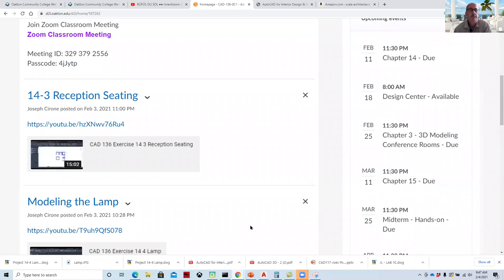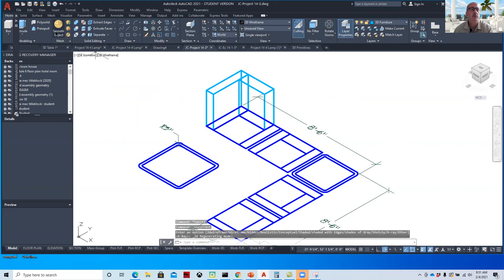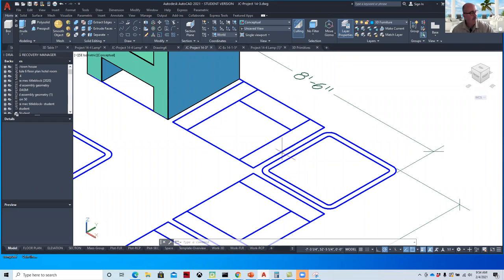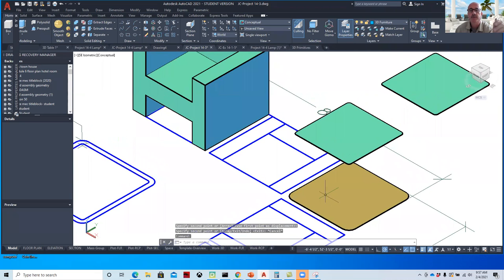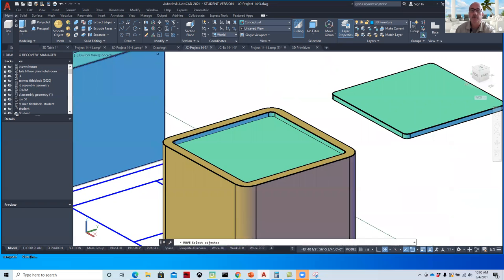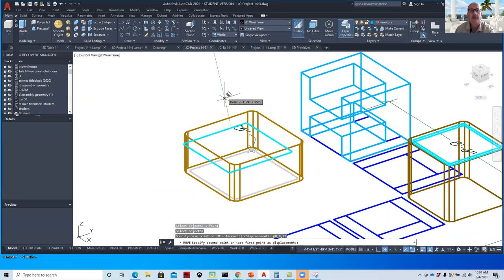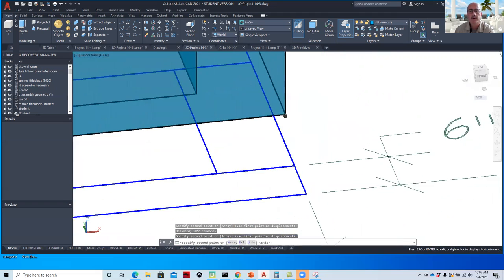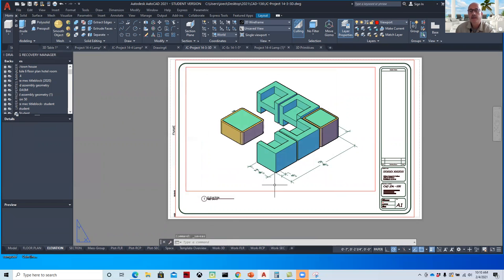CAD 136 Modeling the Conference Room Furniture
How to Model the Conference room Furniture using AutoCAD